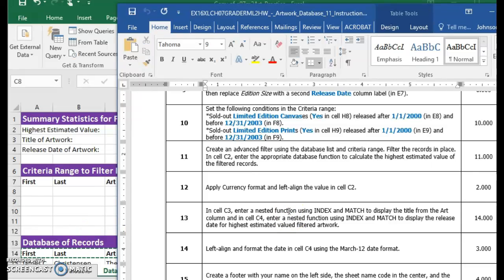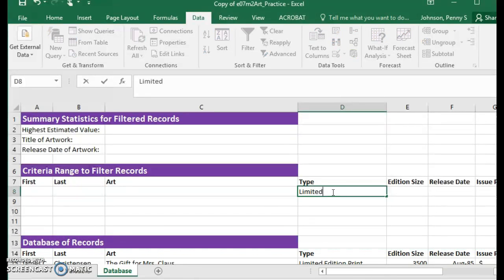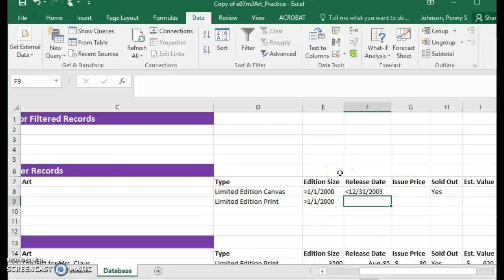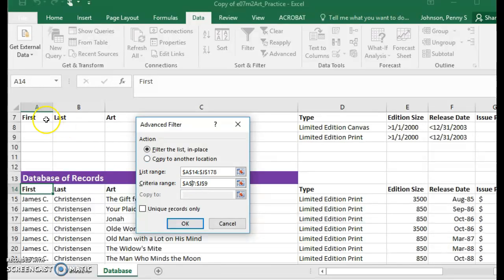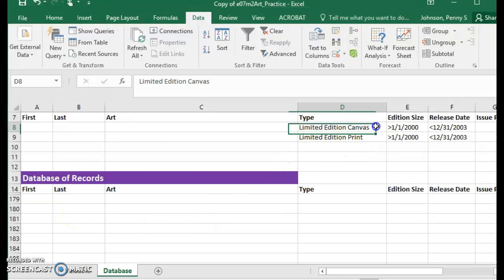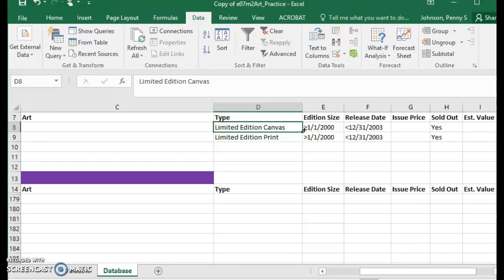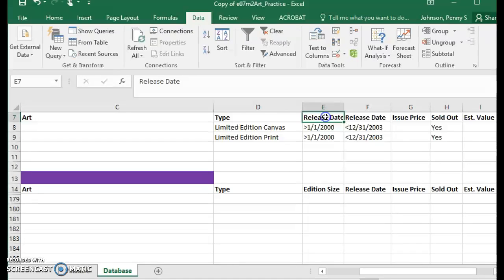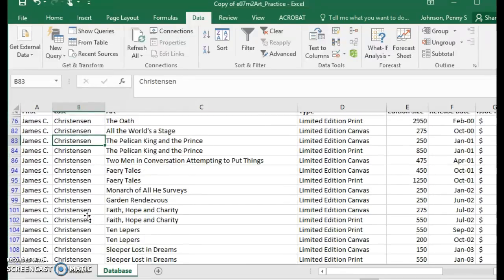ExcelInterCh7_MidLevel_Setp11_AdvFilter